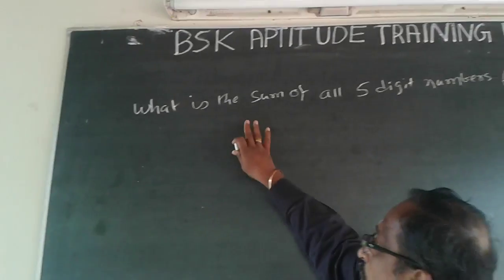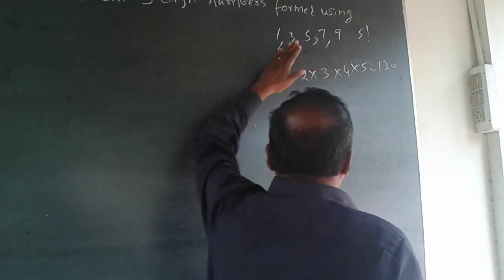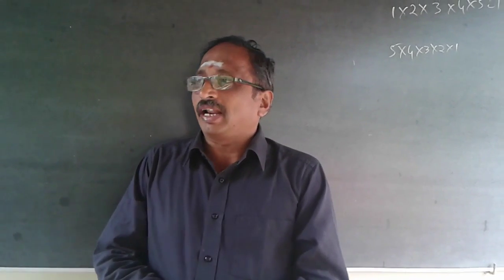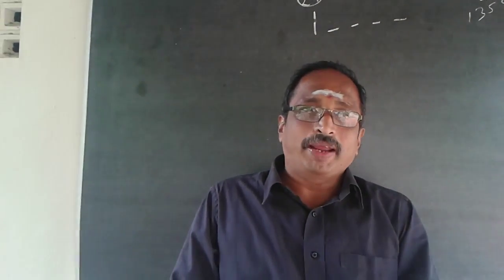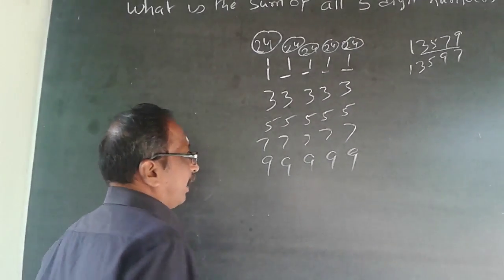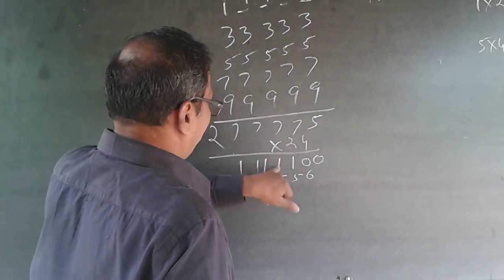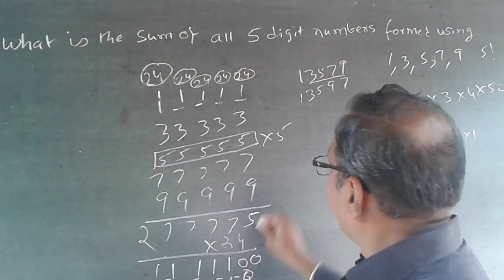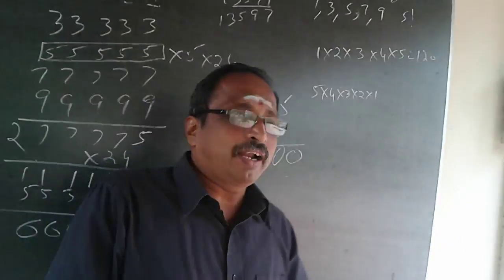Logical Reasoning Puzzle solving Infosys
Sum of all 5 digit numbers formed using 1, 3,5,7,9.